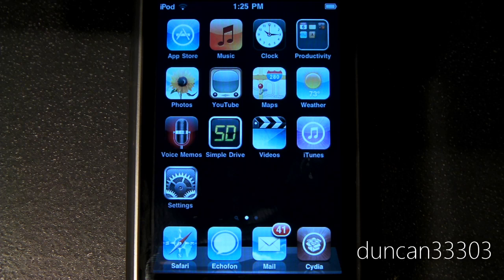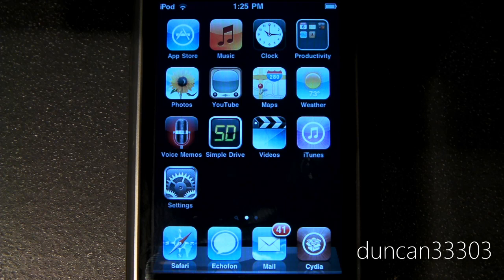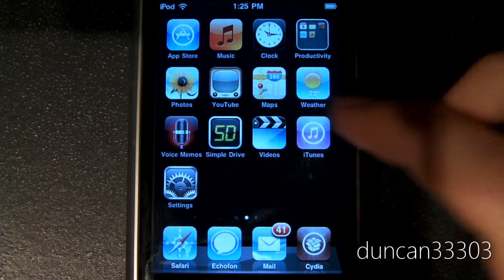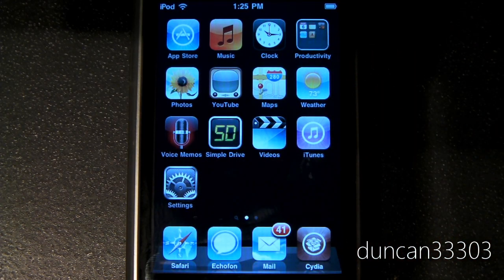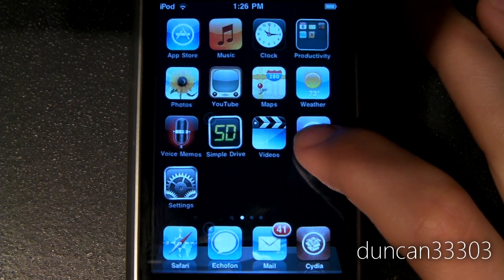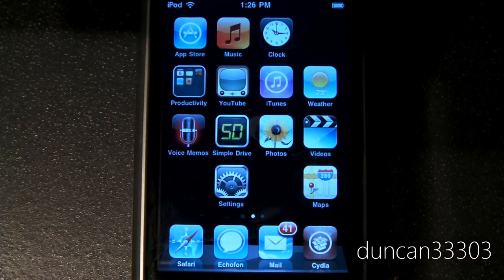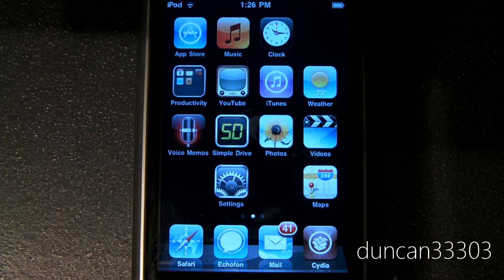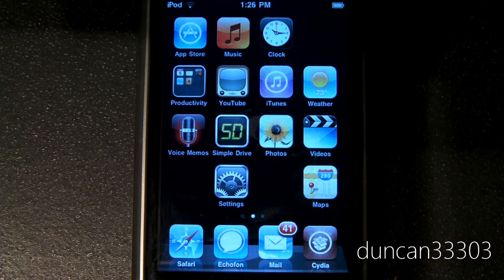Gridlock Application Review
In this video I review Gridlock for the iPhone and iPod touch. Gridlock is a Cydia tweak that allows you to rearrange the icons on your springboard anywhere you like, eliminating the need for applications such as iBlank. Gridlock is available in Cydia on the BigBoss repo for $0.99.